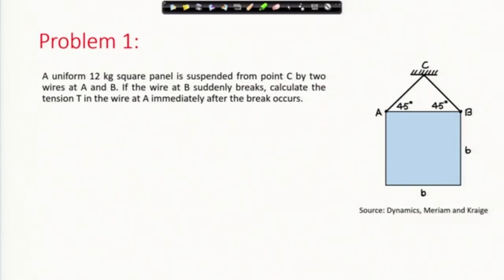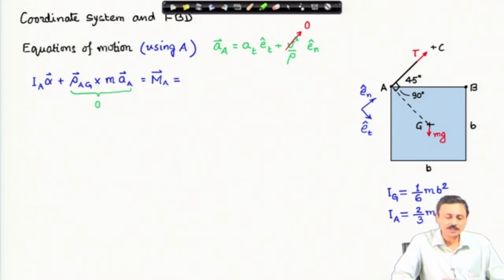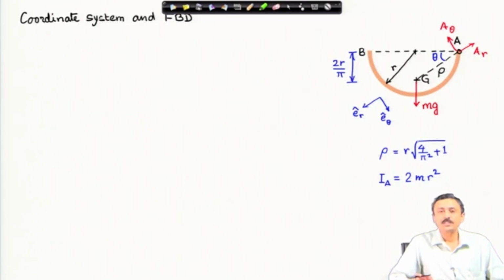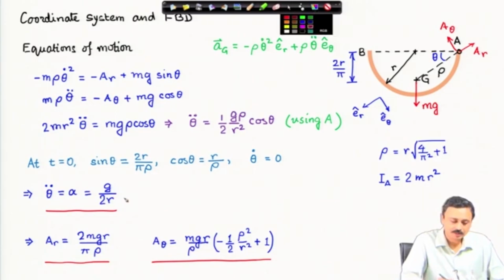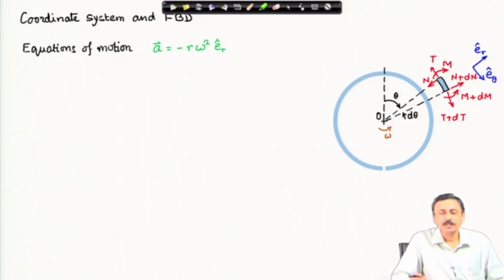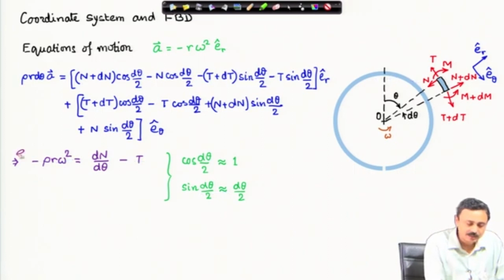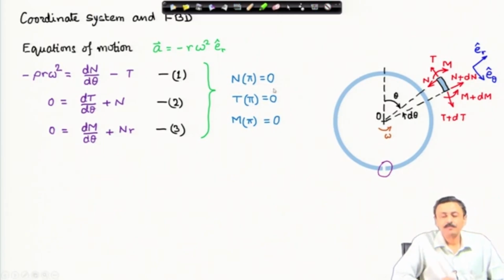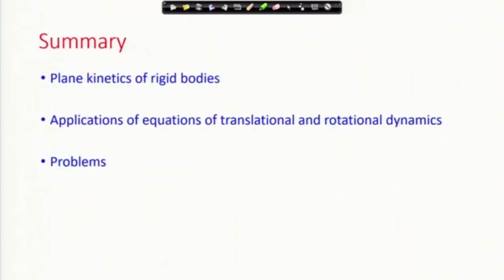Lec 28: Planar Kinetics of Rigid Bodies - II